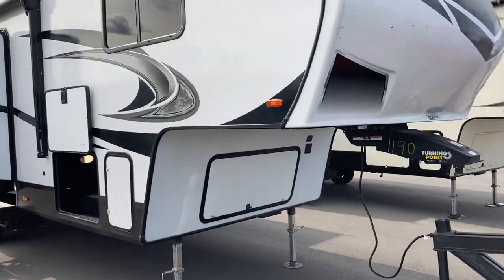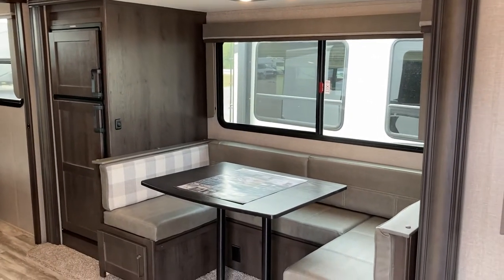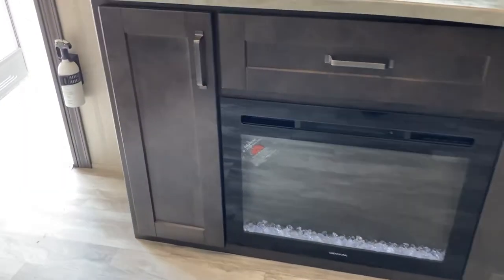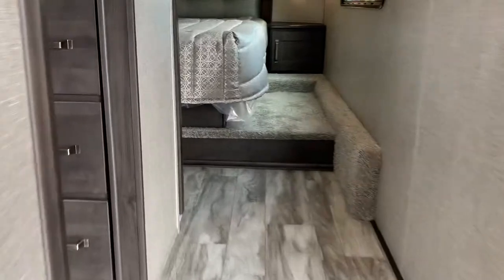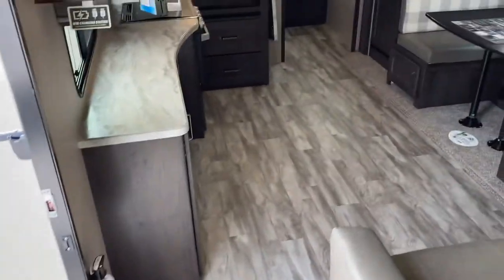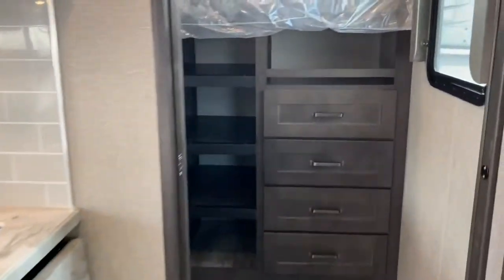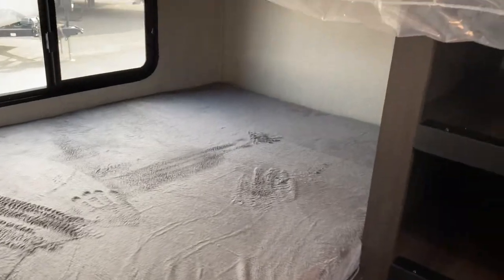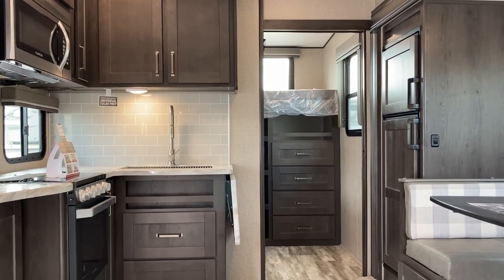2021 Grand Design Reflection 290BH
Family 5th wheel with rear bunk house and open living space. Grand Design build quality fit and finish. Half tonne towable with a unique floor plan to give you all kinds storage.